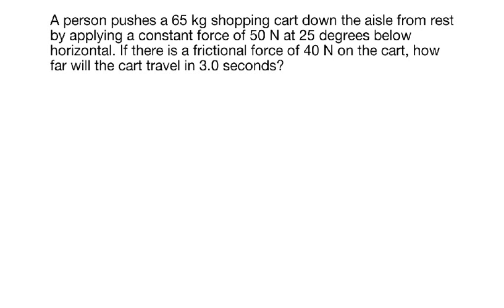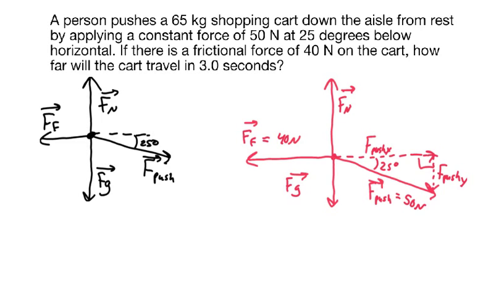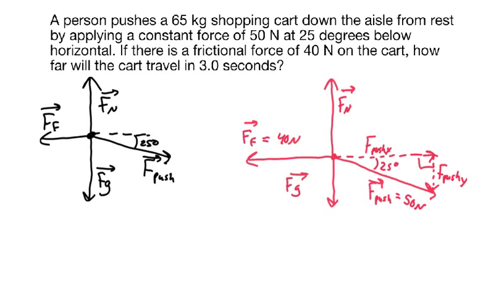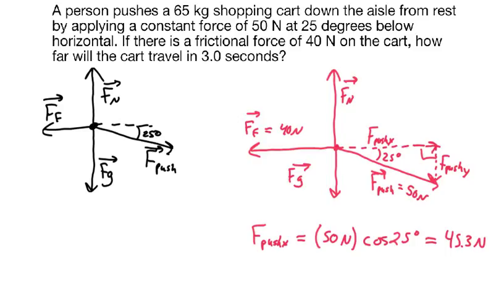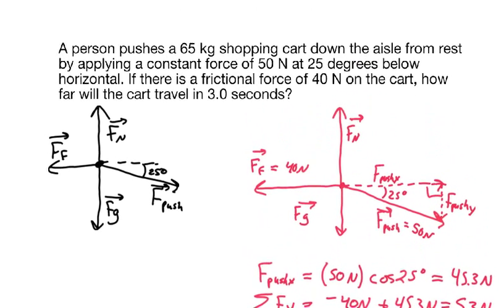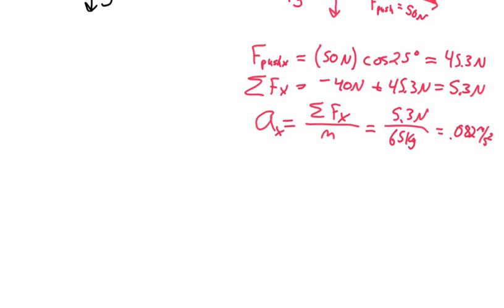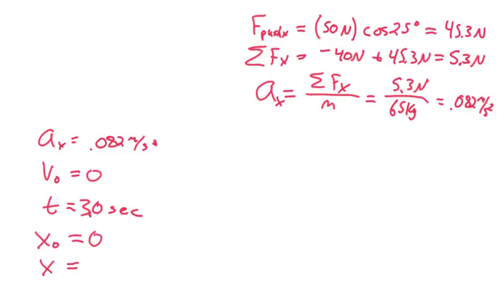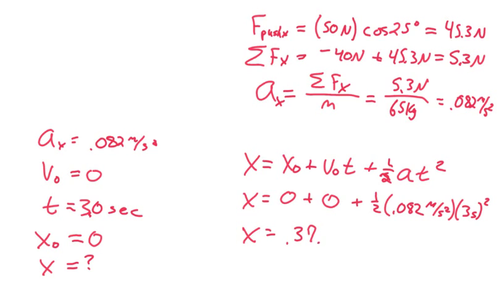Newton's 2nd law example -pushing across the floor